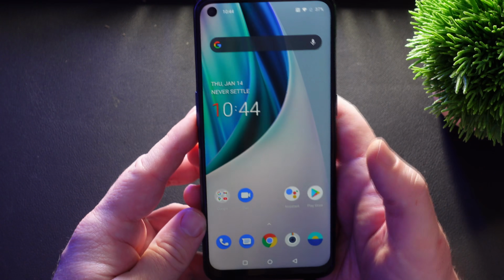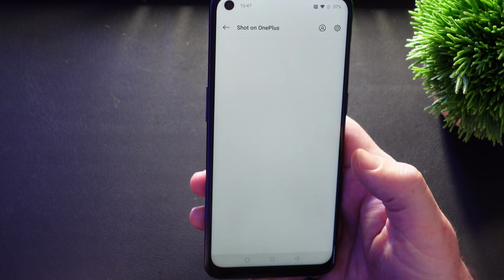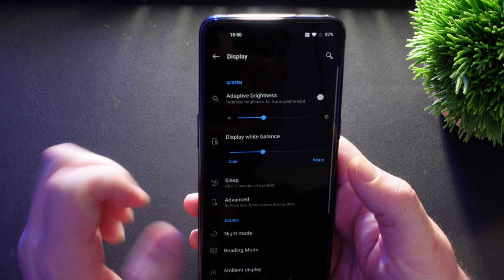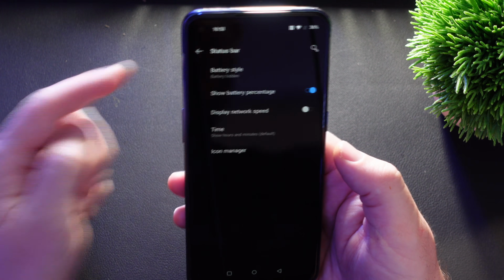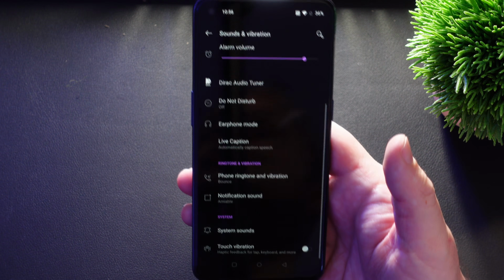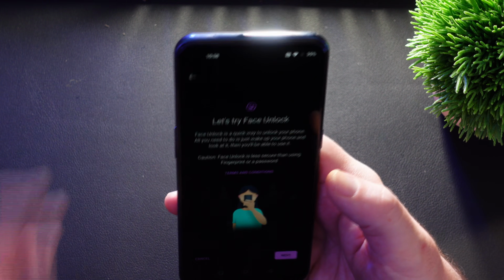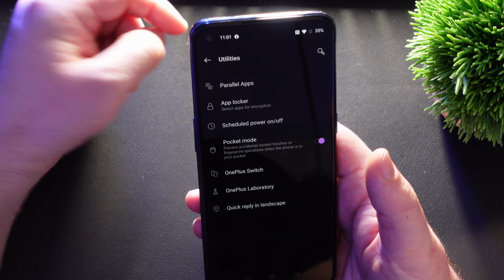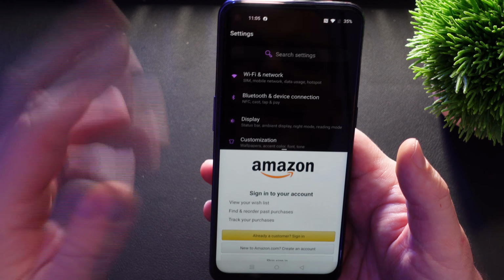ONEPLUS N10 Ultimate Tips and Tricks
OnePlus N10